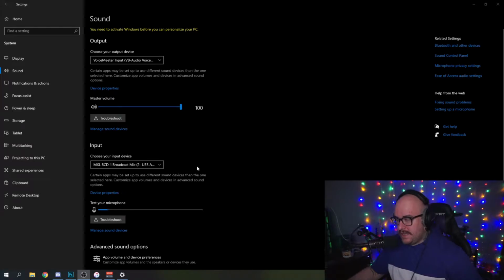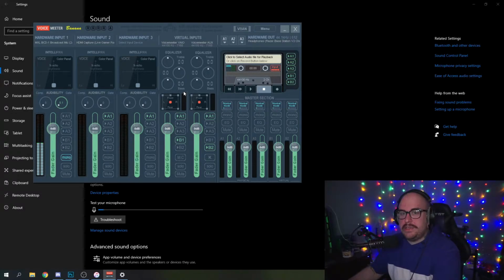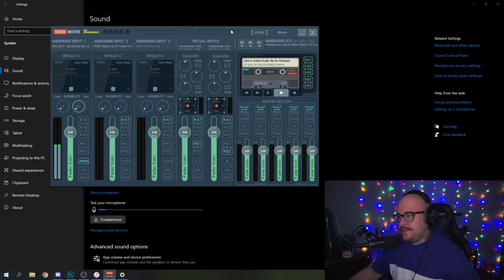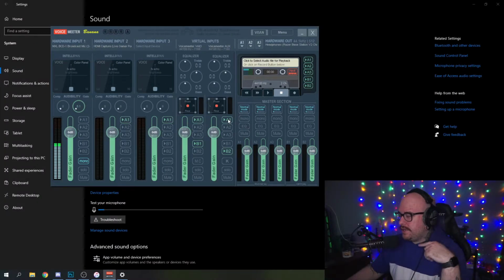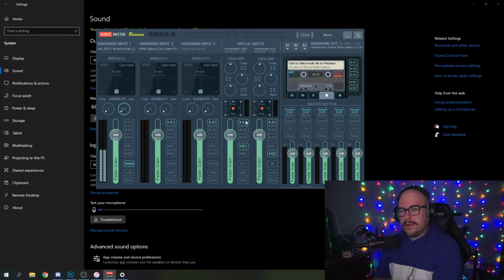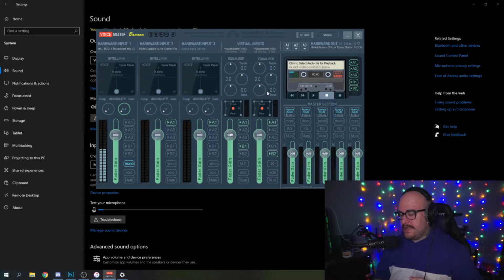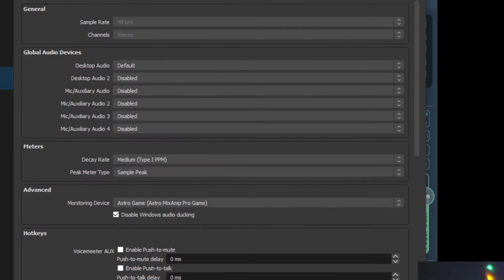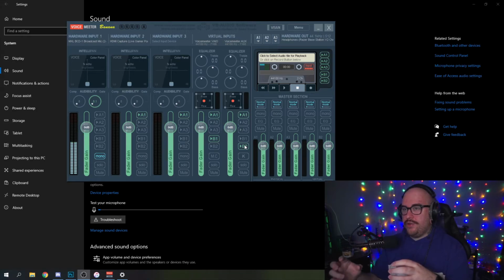Keeping Music and Game Audio SEPARATE Using VoiceMeeter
This is technically part 2 to my video from last week where I show how to get music out of your VODs using the new OBS feature. The OBS information in that video was perfectly fine but this covers more in-depth how to PROPERLY route desktop audio and iTunes/Spotify audio inside of VoiceMeeter without anything dropping out.

Hope this helps fix any issues you ran into when using VoiceMeeter for this new DMCA-friendly trick!